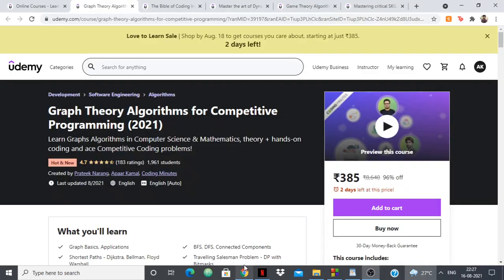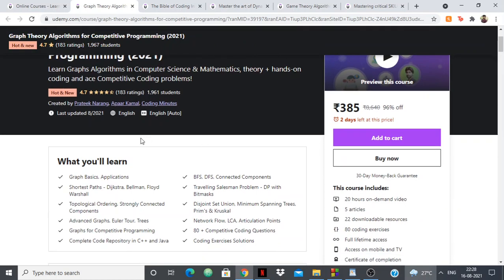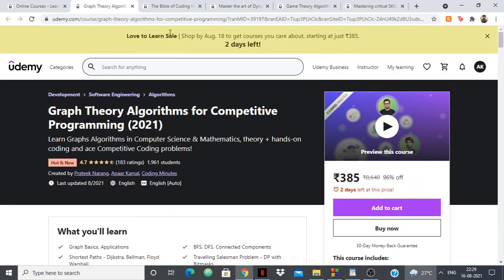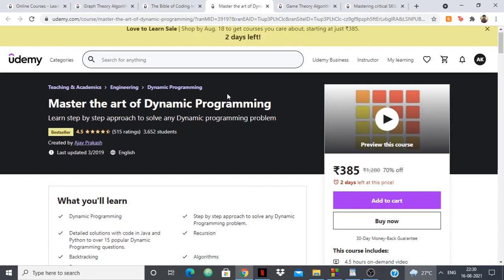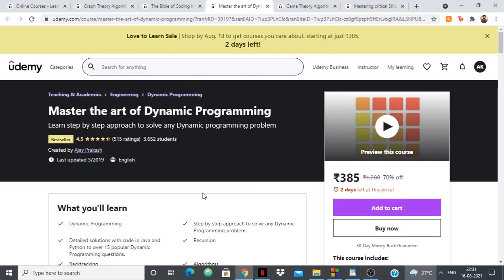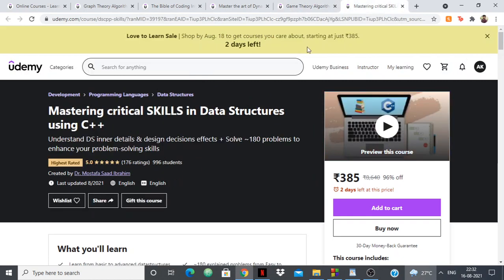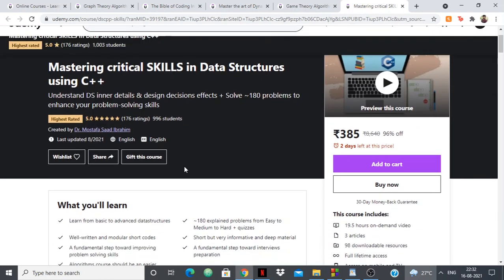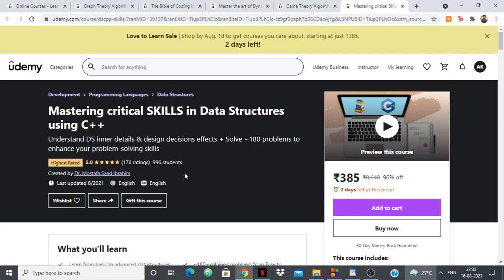Top 5 Competitive Programming Courses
The best courses on competitive programming

NOTE: There is a huge sale at Udemy till today 20 Aug, Take Advantage!